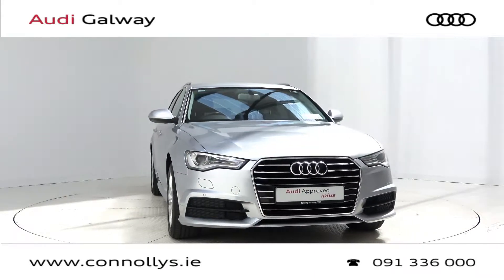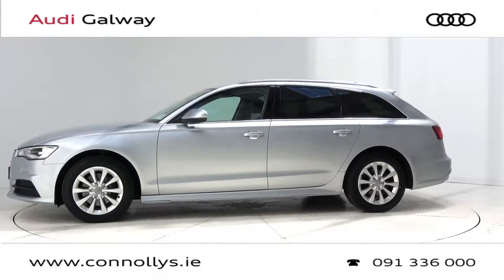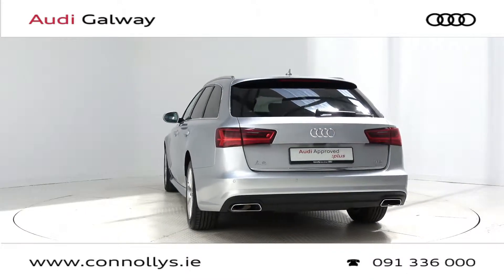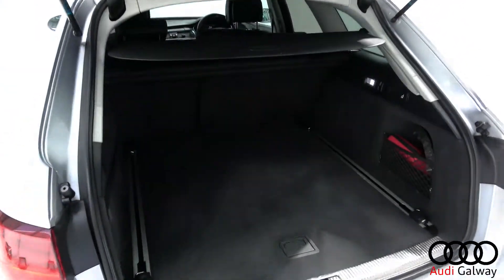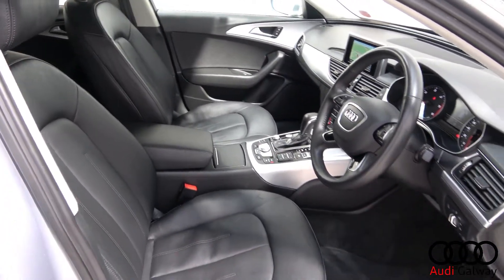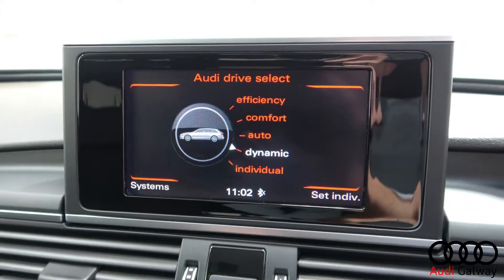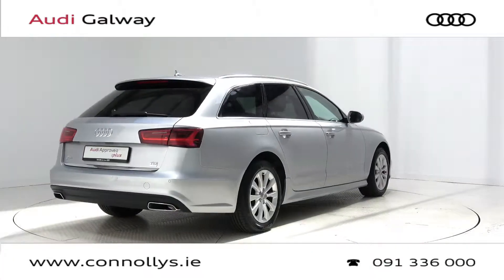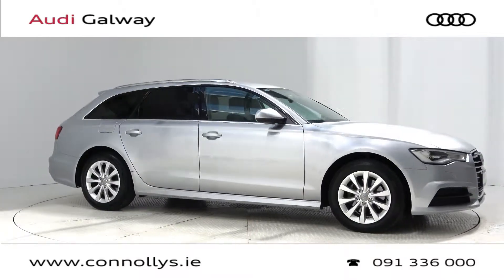CMG AUDI GALWAY: 2017 A6 AVANT SE AUTO 190BHP 2.0TDI 171G4640